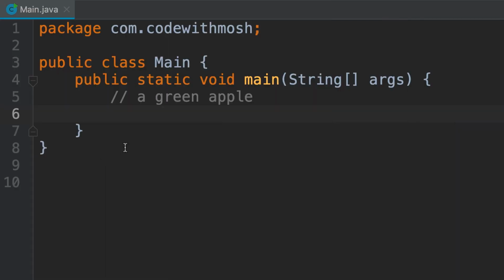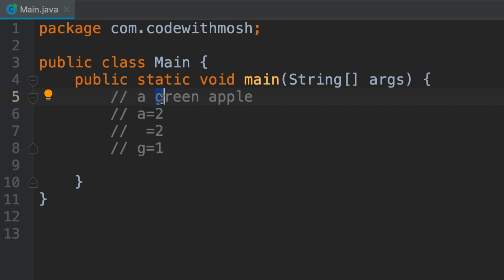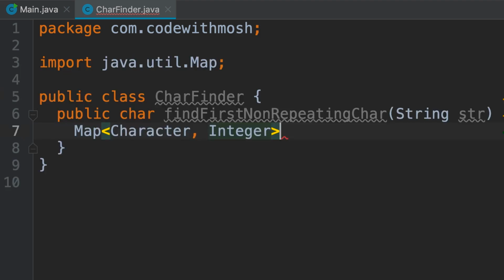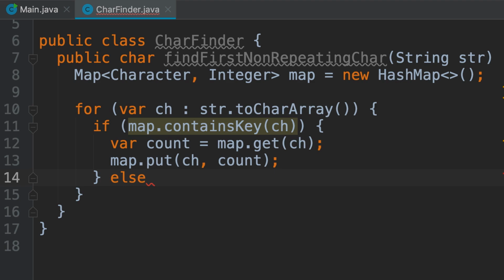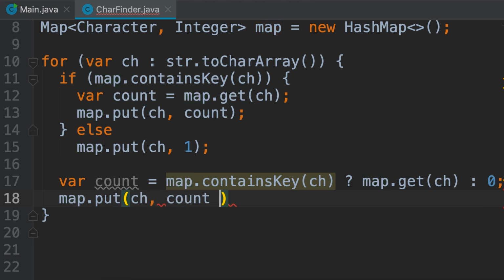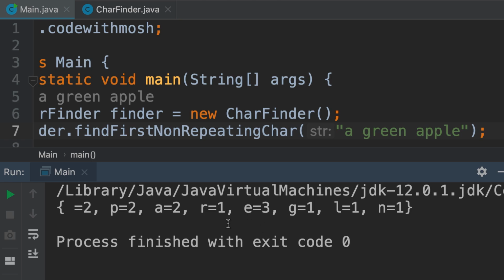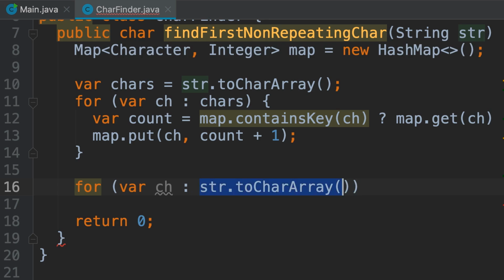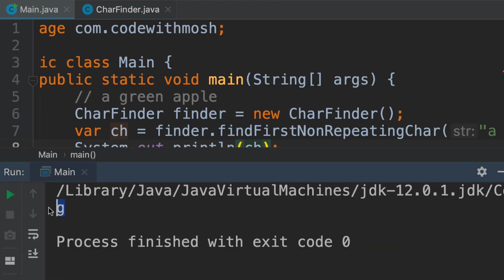72 Solution First Non repeating Character